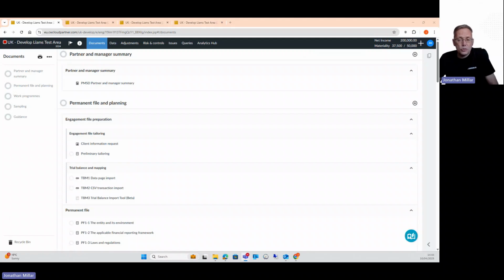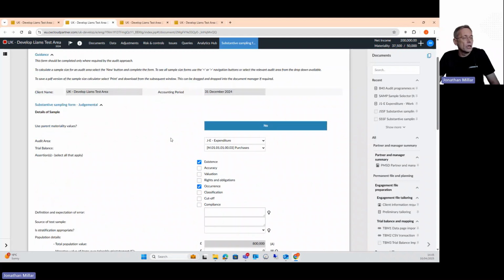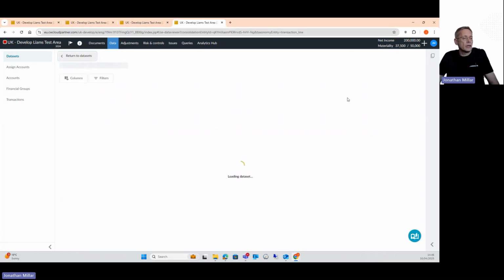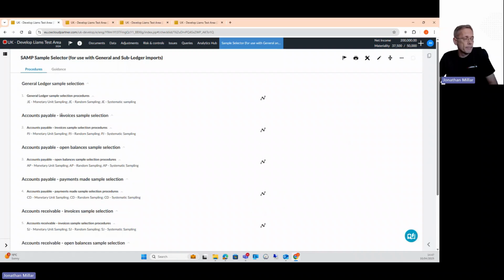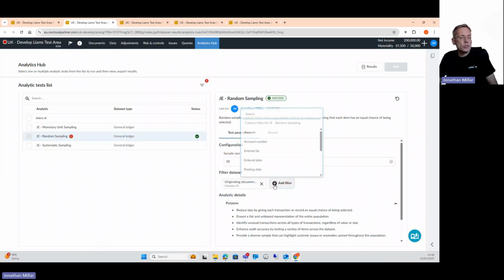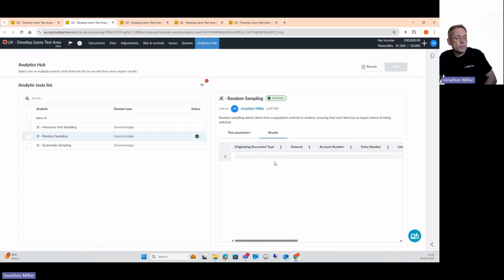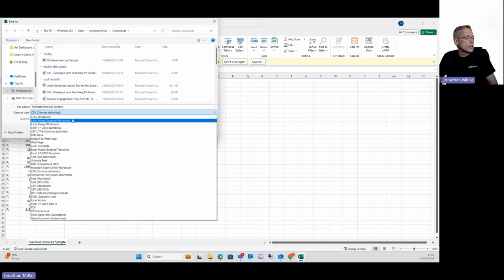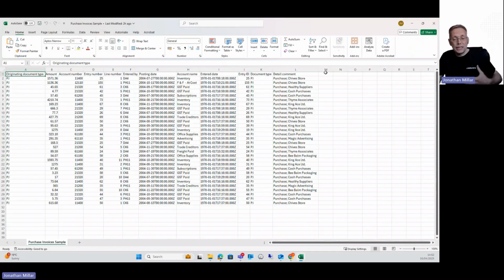Cloud Audit (Mercia) Sample Selector - Spring 2025